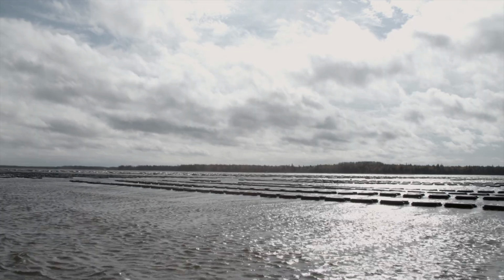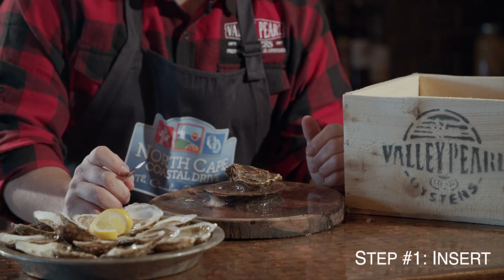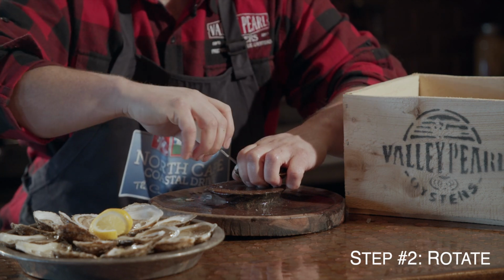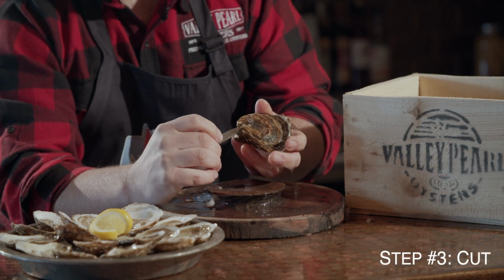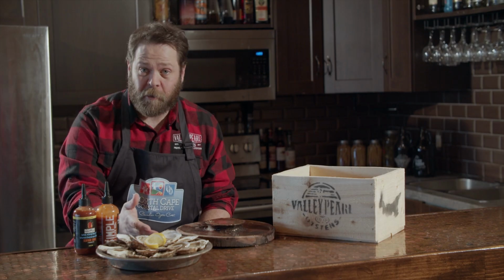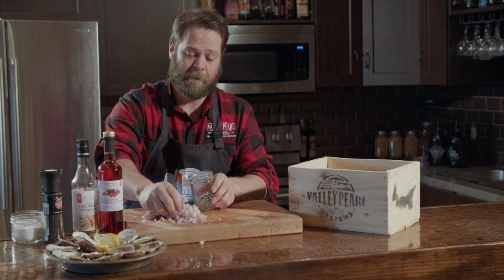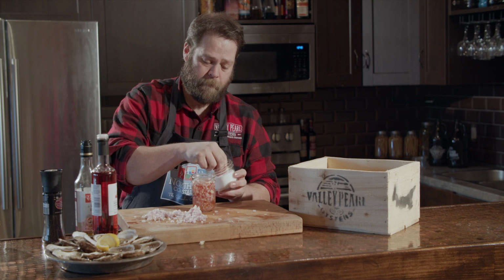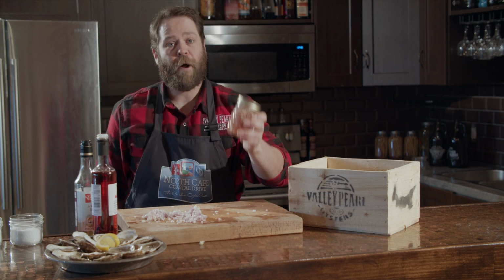Shucking With Jeff - NCCD